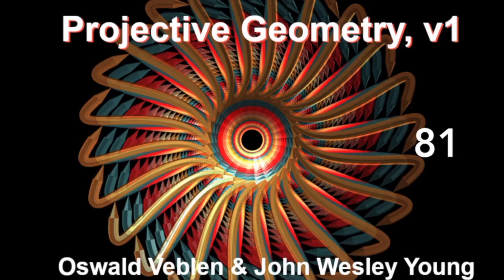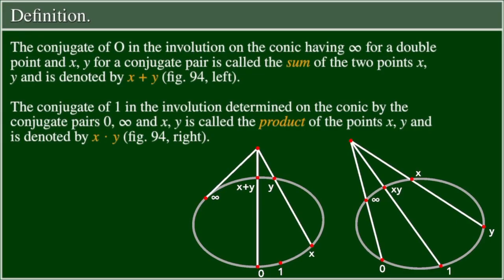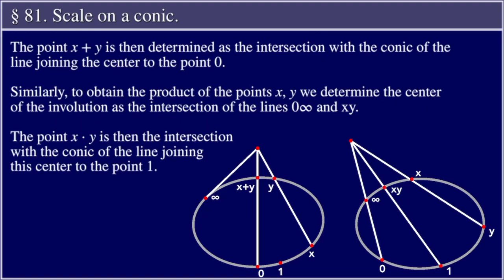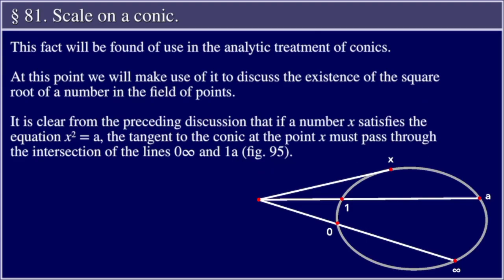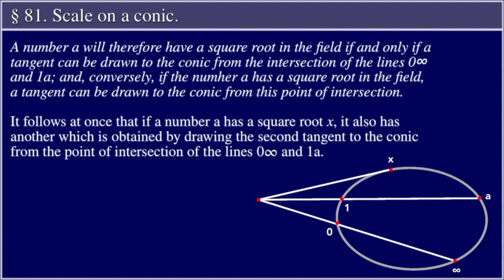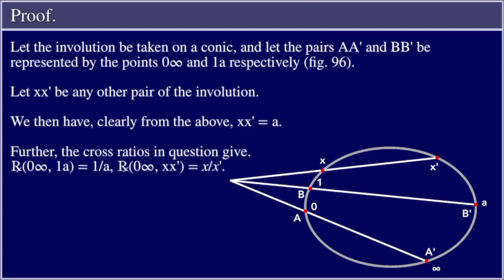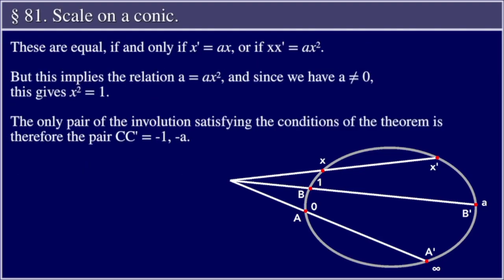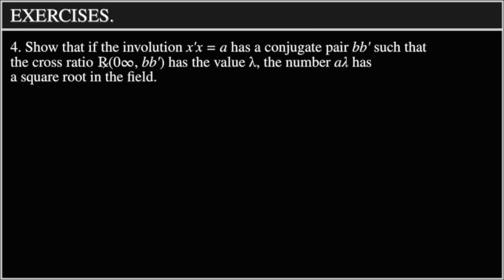Projective Geometry, v1 by Oswald Veblen, 8.81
Chapter 8: Projectivities in One-dimensional Forms
Section 81: Scale on a conic.